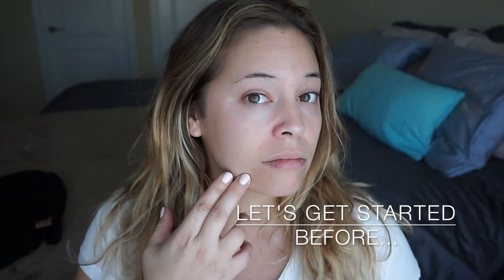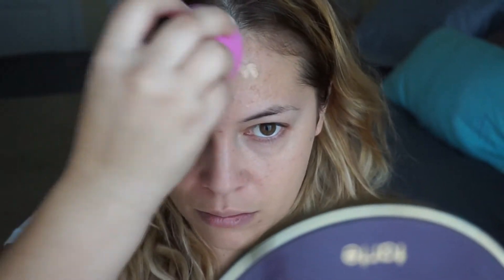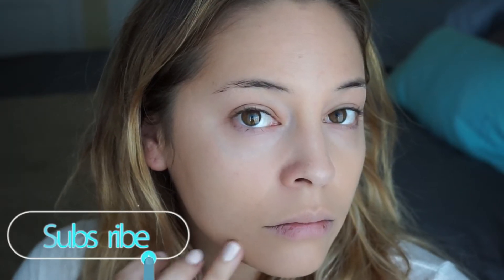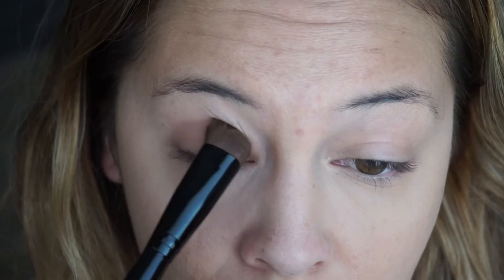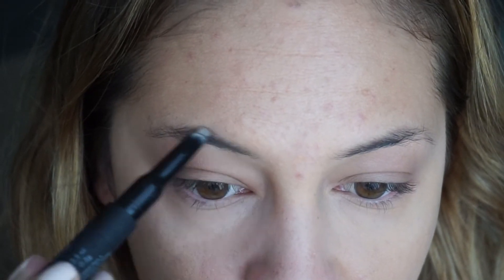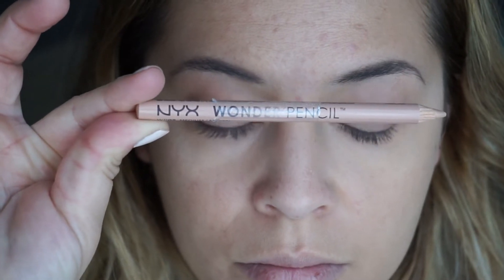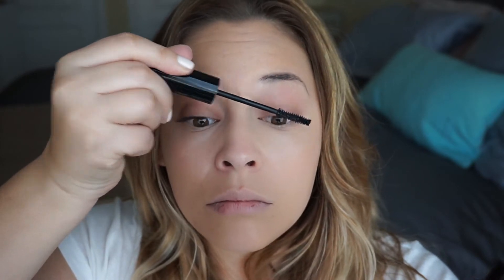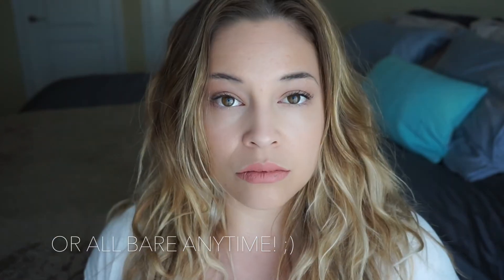No Makeup Makeup Look | 2016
🍍"No makeup" makeup look. Whaaaassss up beautiful people! Look at that mug shot on the left right? ?!!! Haha someone call VOGUE as Bunny would say bahaha. I wish her and I were friends in life. maybe someday...ANYWHOOOO I was requested to do an everyday makeup look and I couldn't honestly put out anything saying "here is my makeup everyday" because I honestly go bare faced about 90% of the time. That doesn't mean I don't love playing with makeup or think that it's wrong to wear it everyday, it's just my personal preference. If you want to go glam face all day everyday then go for it...do you. I just want to show that you can love yourself in your natural state, as much as you do in an enhanced state. It takes practice and hard work to honestly love, embrace and not compare yourself to others. With all that being said, I decided to create a No Makeup, Makeup look, minimally enhancing what my mama gave me. thumbs up if you enjoyed and comment down below what you wanna see next. xoxo 🌴

☆S N A P C H A T: Msfrebrd1

PRODUCTS MENTIONED:

Marc Jacobs coconut primer
Maybelline fit me in 128
LA GIRL PRO eye primer in nude
NYX finishing powder in banana
Milani satin matte eyeshadow in bella cappaccino
ck one concealer in sand
ck one duo brow pencil
BH cosmetics brown eye enhancer palette
wet n wild contour palette delce de leech
wet n wild illuminating palette
the balm mascara whats your type
clinique mascara
italia deluxe barely biege
NYX cream matte lipstick stolkholm